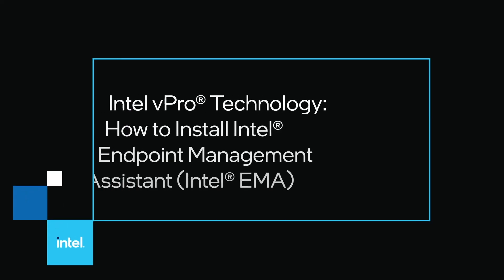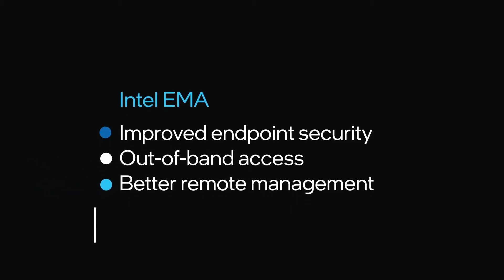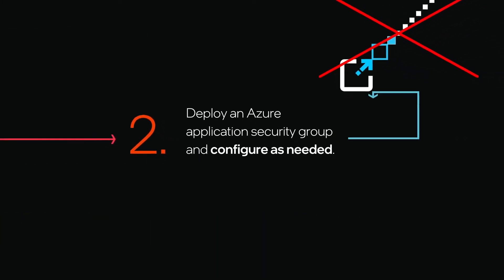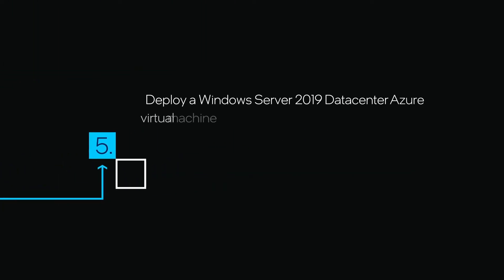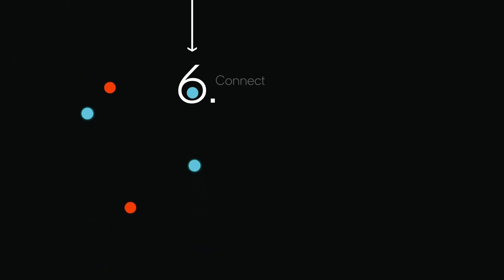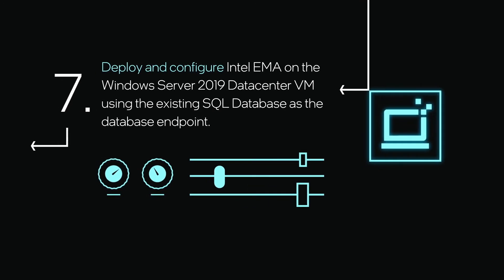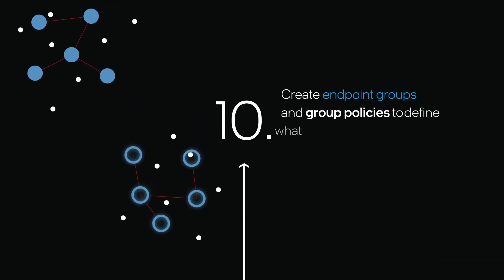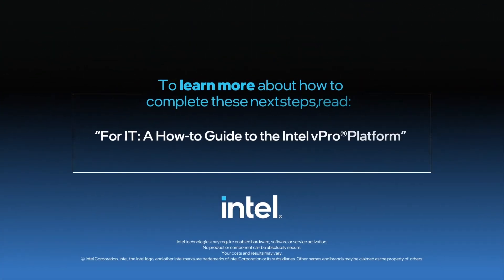How to Install Intel® Endpoint Management Assistant (Intel® EMA) | Intel Business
Intel® Endpoint Management Assistant (Intel® EMA) works with your existing IT support processes for improved endpoint security, out-of-band-access, and remote desktop management. This video will walk you through how to install Intel® EMA.